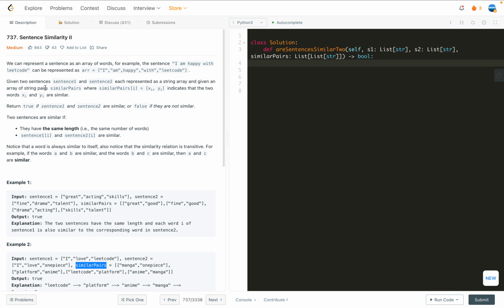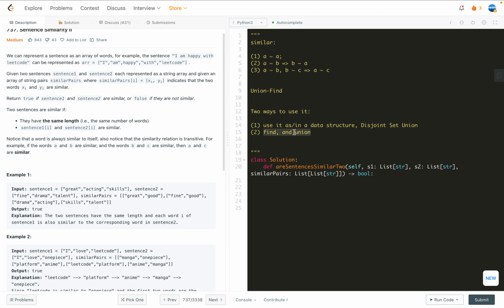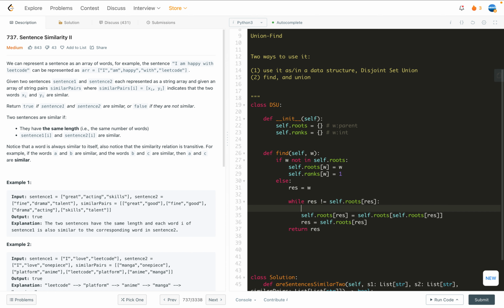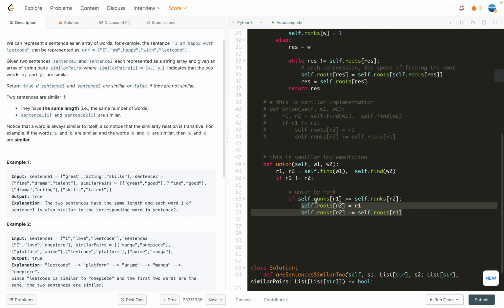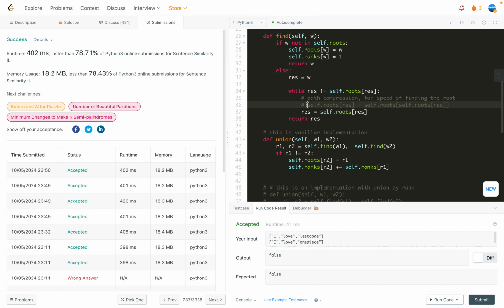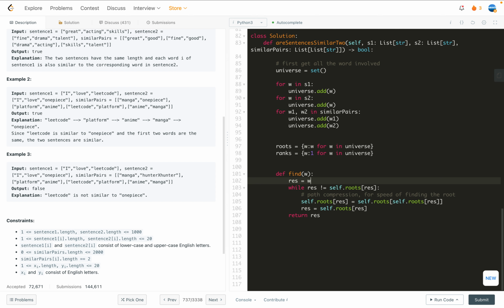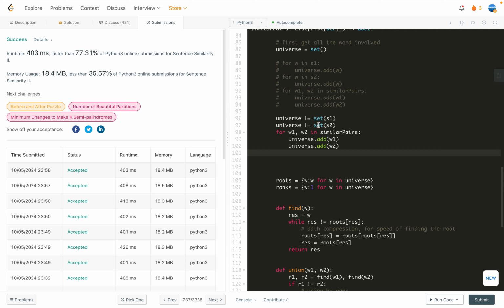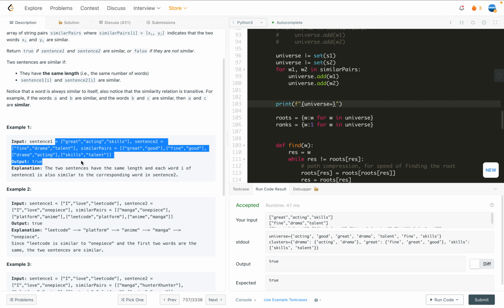737 Sentence Similarity II | thorough Union Find explanation and paradigm summary